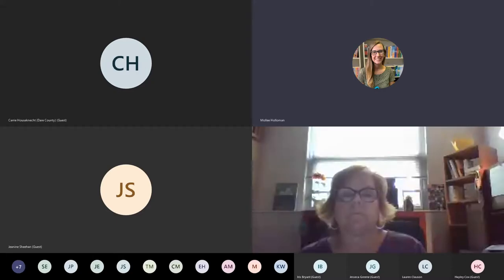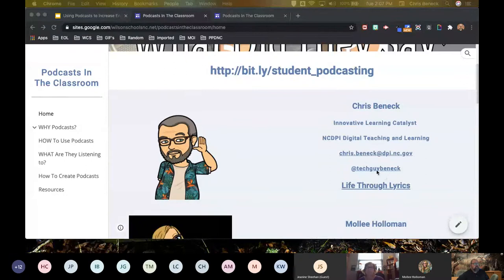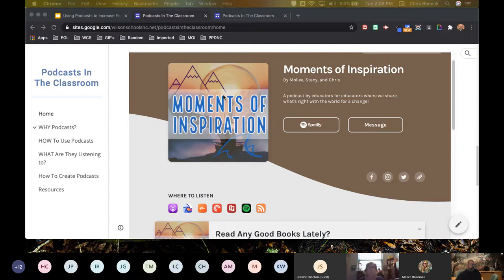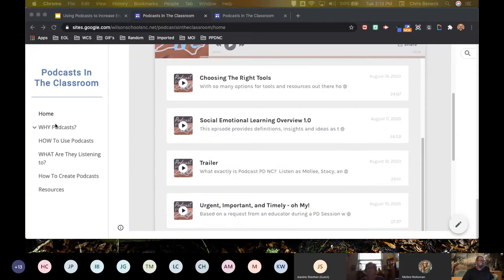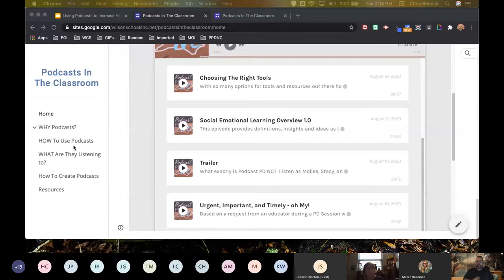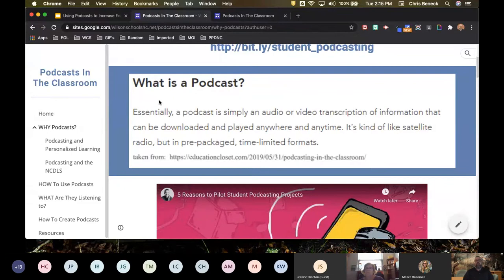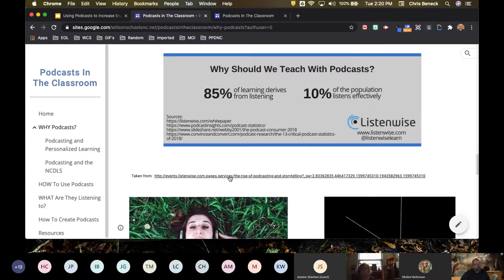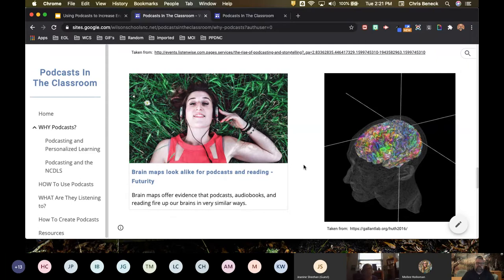NC BOLD Using Podcasts to Increase Engagement